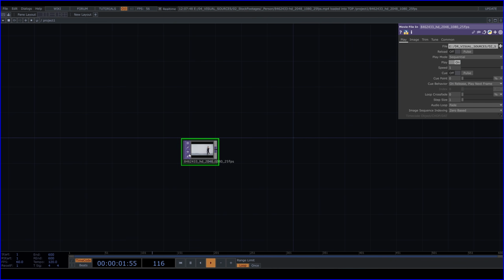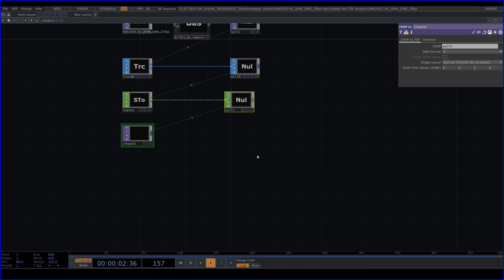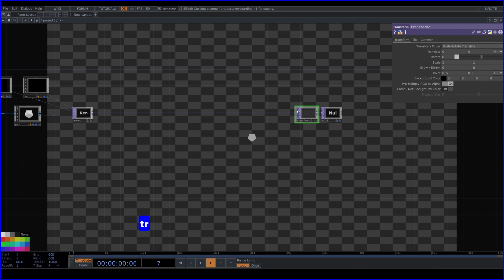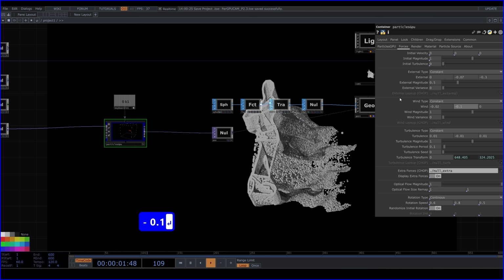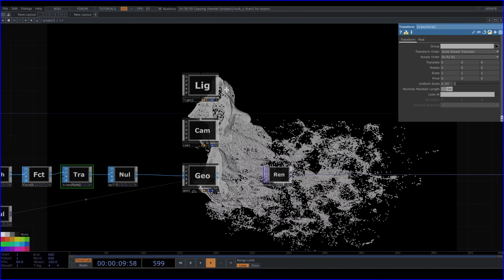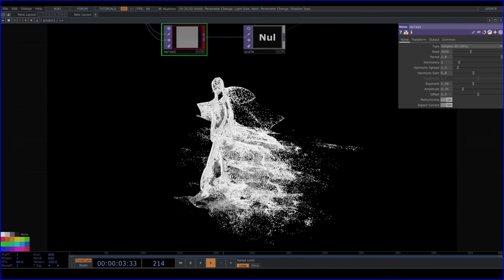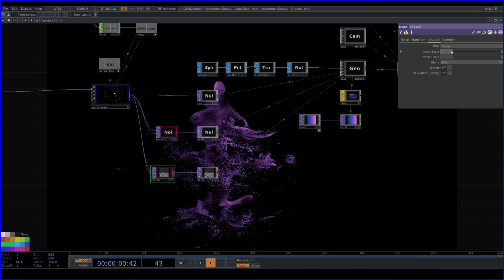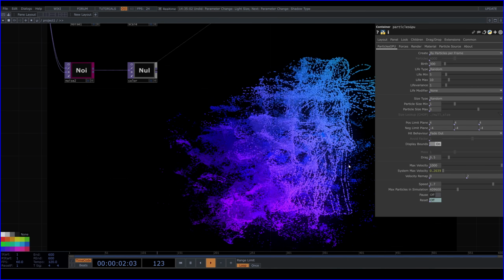3D Particle GPU Interactive Camera (part 1) | TouchDesigner Tutorial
In this session, we’ll explore how to create a cool 3D particle outline effect, intended to highlight a person with a cloud of particles.

I will show you a few easy techniques like particle instancing, camera input and dynamic forces to control your particles, and more.

First part contains everything you need to know to get you started:
 - Base Setup with camera input and dynamic particles

Second part goes into details and the styling:
 - Create outline and connective lines
 - Colorize particles

Mac users ALERT!

Since this tutorial uses ParticleGPU and NVIDIA Background TOP, all you can do is watch through the windows. But you dont have to keep your fruit in the basket.
There is similar things you can do.

To remove video Background with Touchdesigner on MacOS
I highly recommend checking out Torin's tutorials.

Tracks :
Conceiver l by me